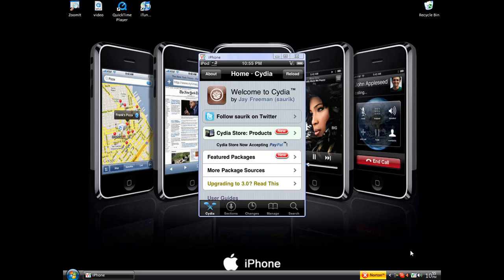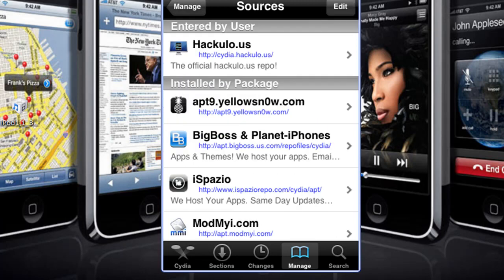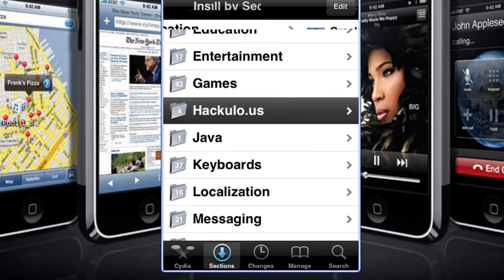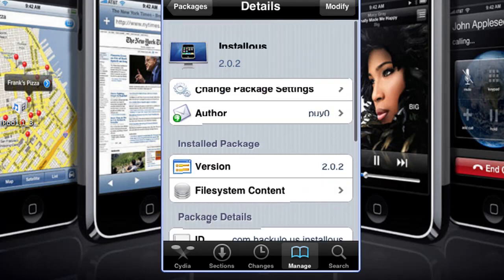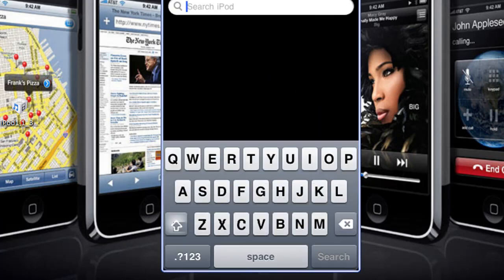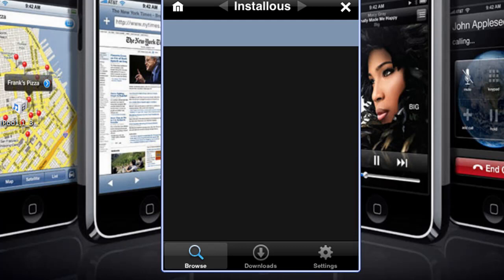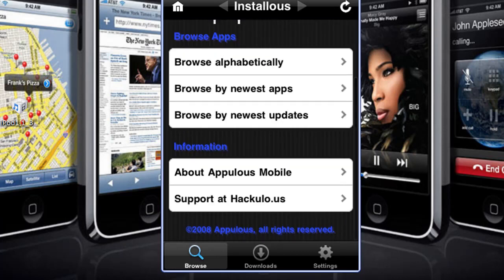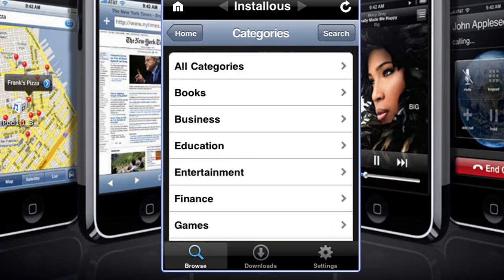How to get Installous on 3.0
Source cydia.hackulo.us